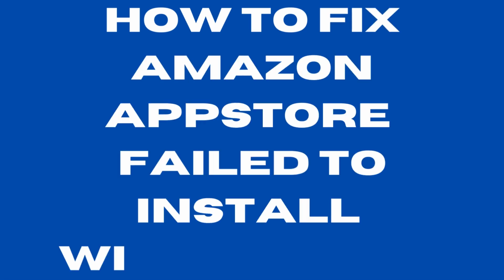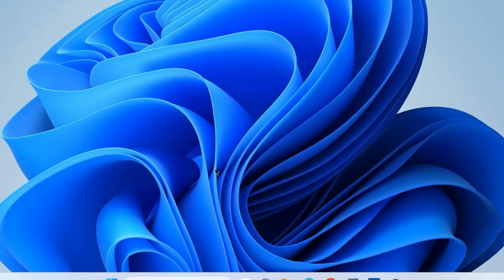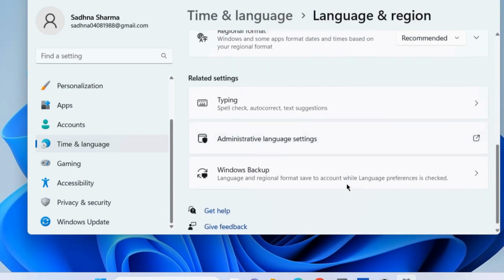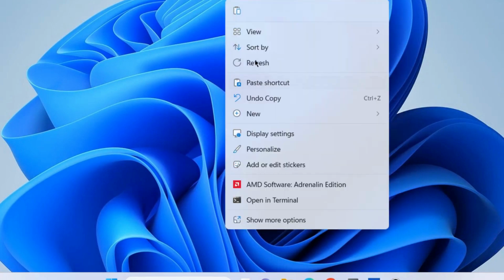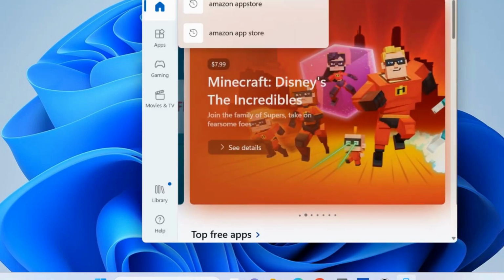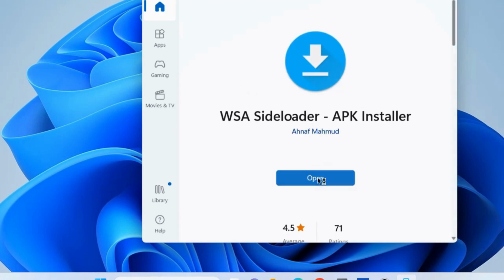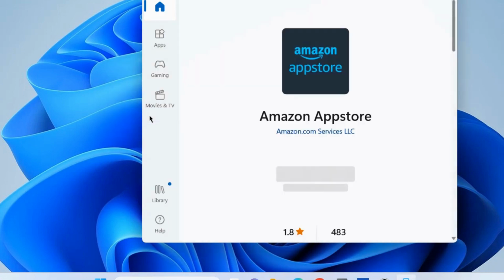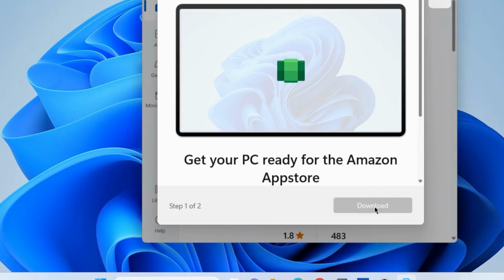Amazon Appstore failed to Install in Windows 10 / 11 Fixed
How to Fix Amazon Appstore not installing in Windows 11 / 10
Fix error